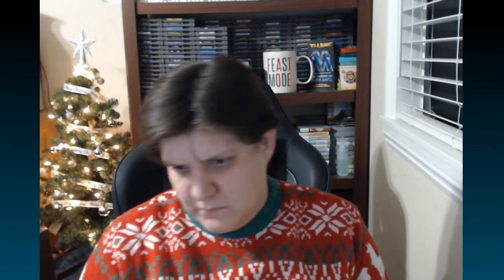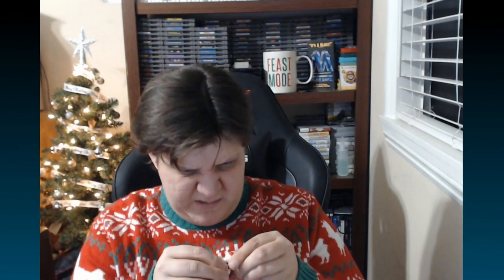2020 Advent Calendar - Day 10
I have wanted to do one of these advent calendars for a few years now and never got around to it. I got my hands on one this year so hear it goes, a daily serious from Dec 1 to Dec 24.